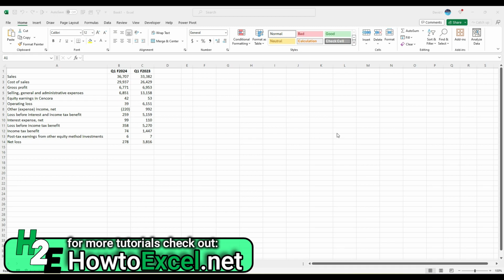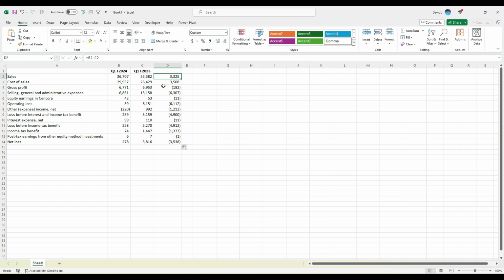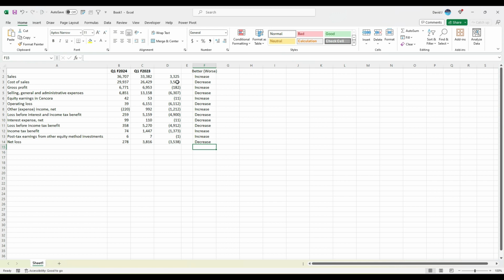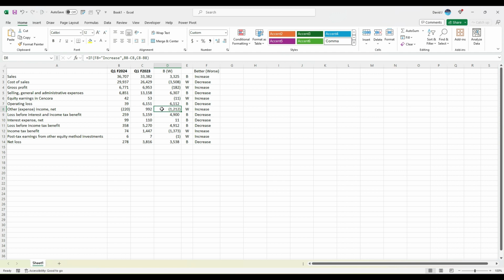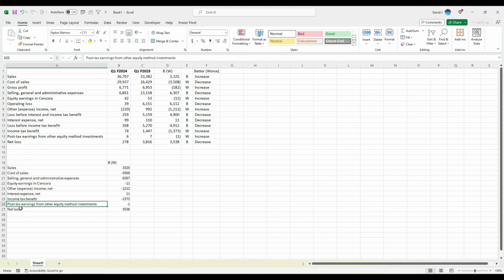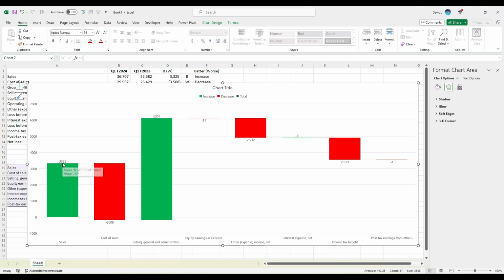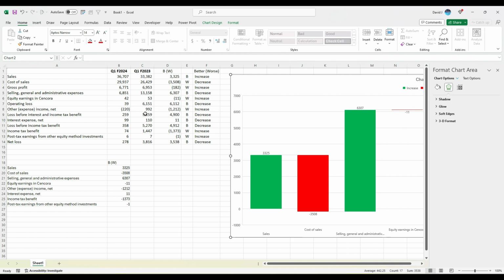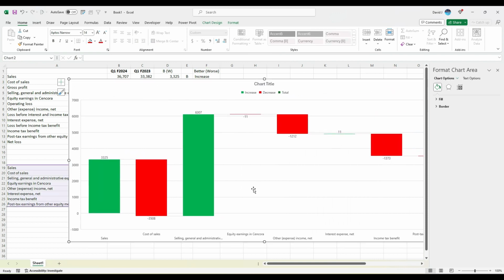Analyze Income Statements in Excel: Calculate Better or Worse Changes